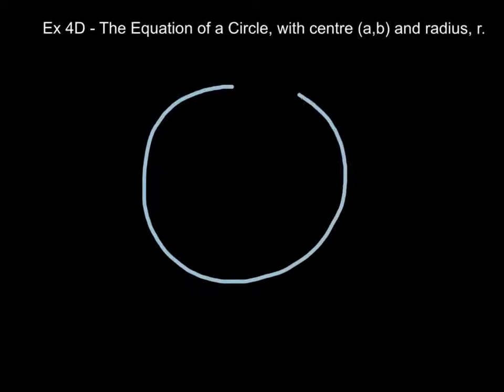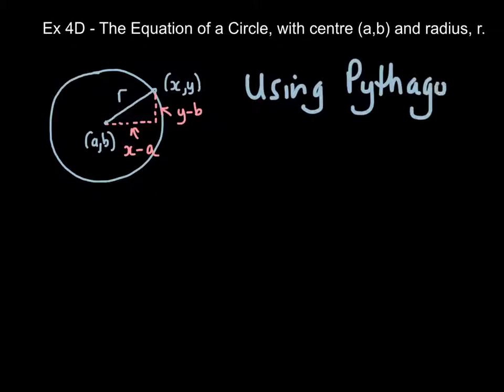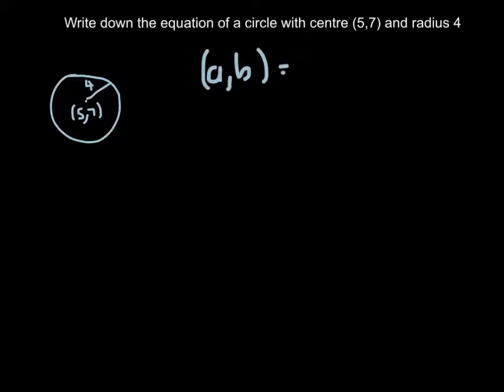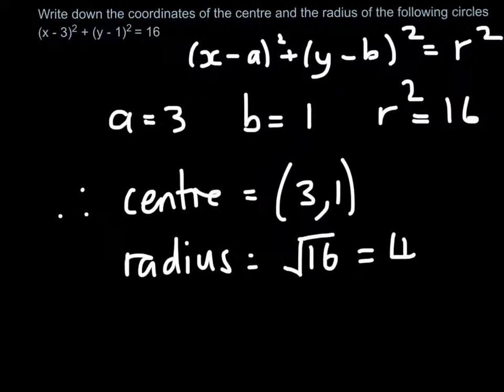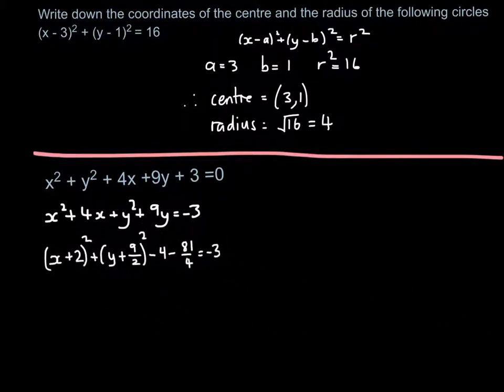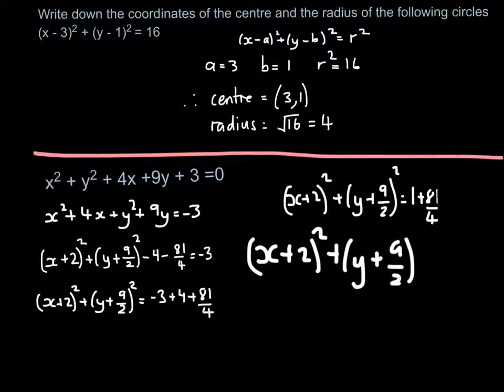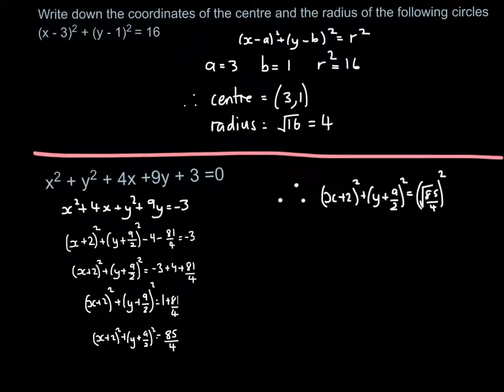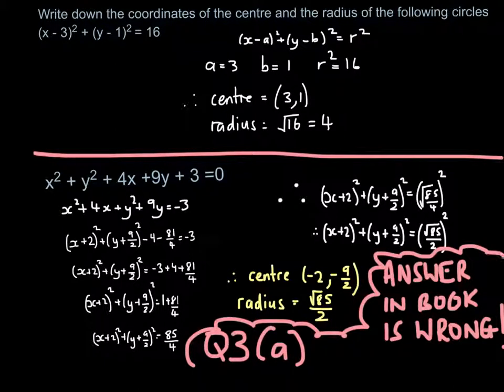Core 2 Ex 4D - The Equation of a Circle